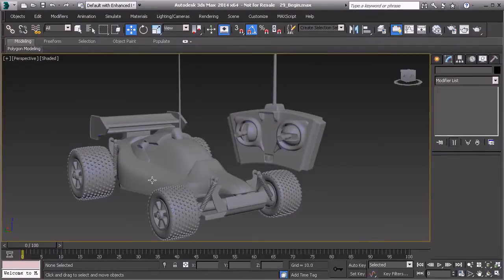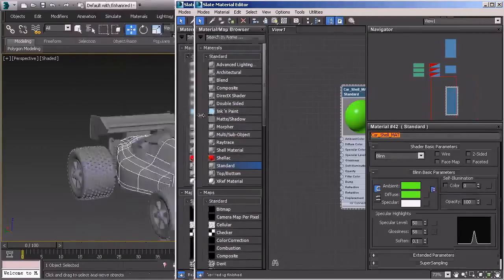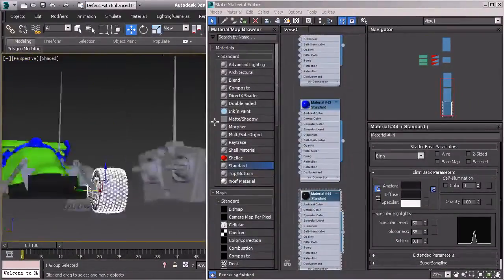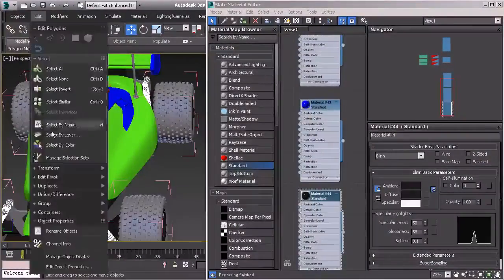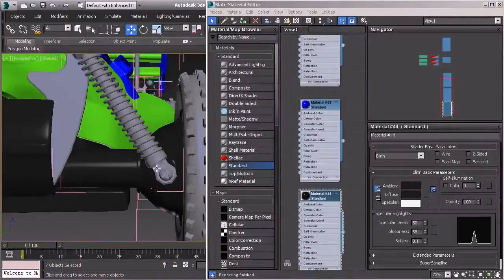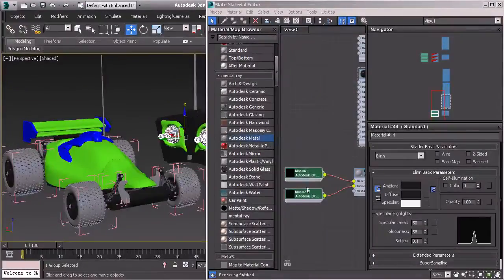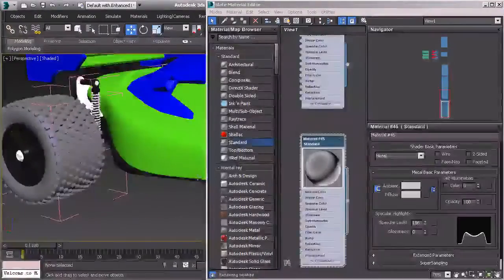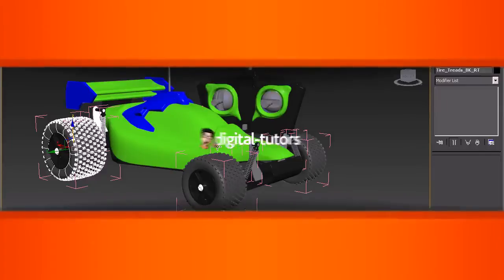29 Assigning basic materials